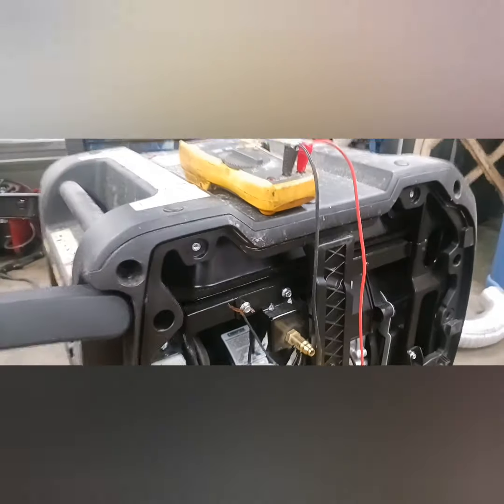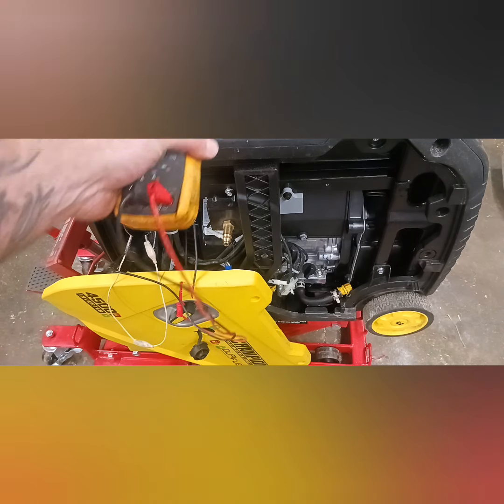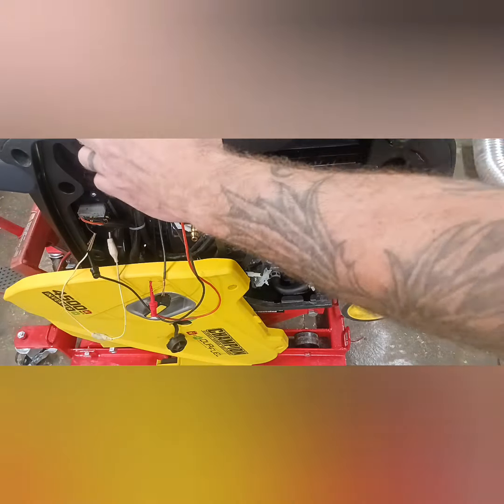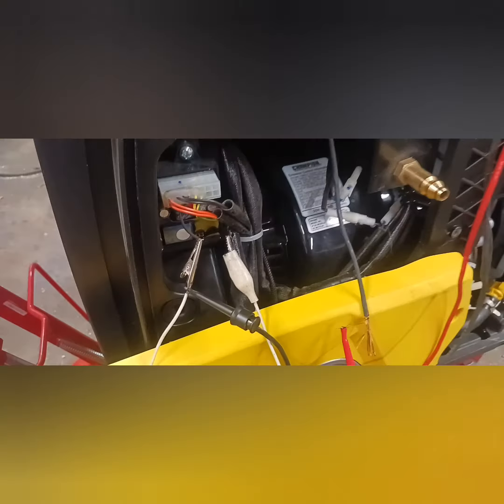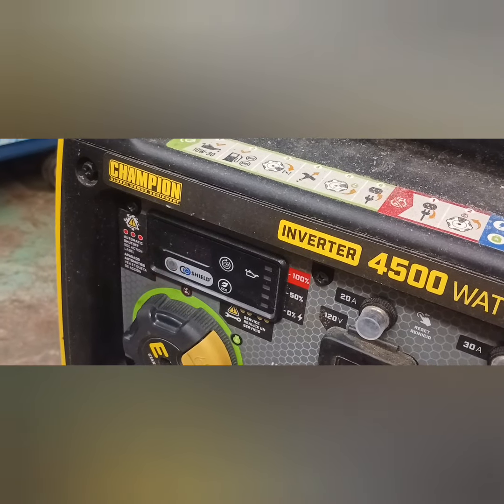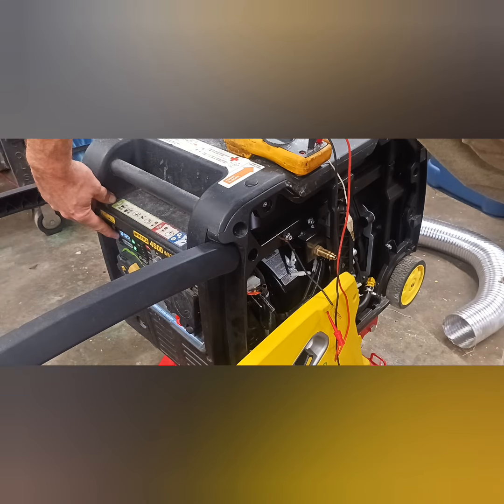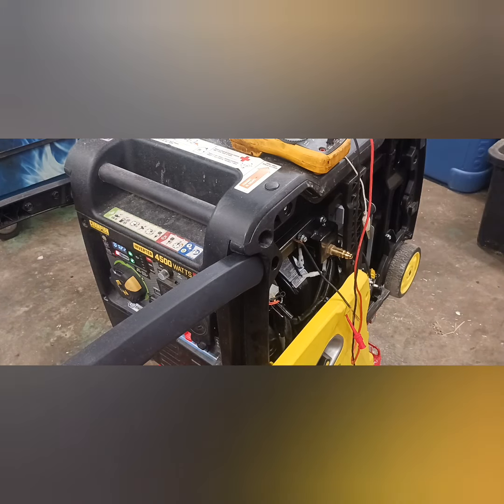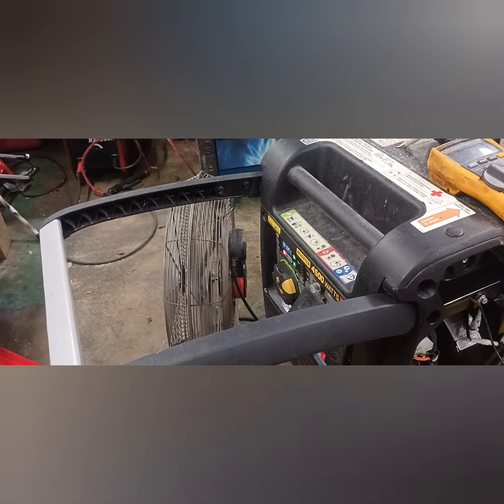how to disable the o2 shield on a champion generator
Okay before you comment read! The reason I disabled the O2 Shield function on my generator is because I need this generator to be on the back of my boat. And when I say the back of my boat it's external of the hull. All large boats are built with inboard generators, but mine was missing when I bought the boat Factory generator can cost up to $10,000 while this one costed me a fraction.

When you disable it: have a brain and do not stick it in inside a enclosed area!!!
That being said you better have a good reason why you are disabling it.

Twin 454 engines put off a lot of fumes so the Backdraft was hitting the sensor on the generator and it thinks it's its own self and shutting off.